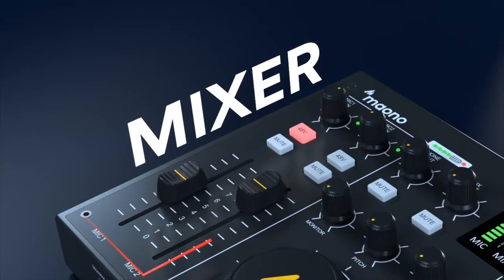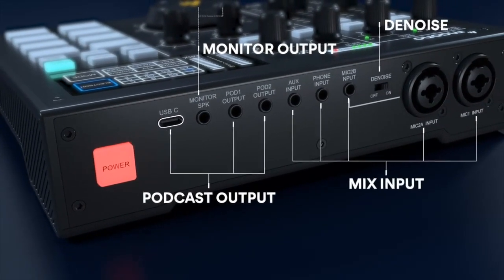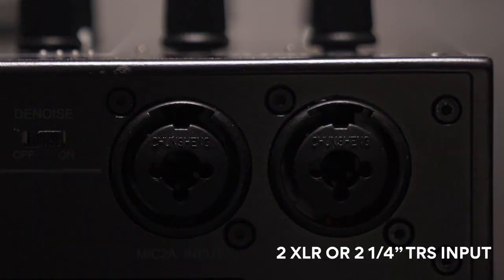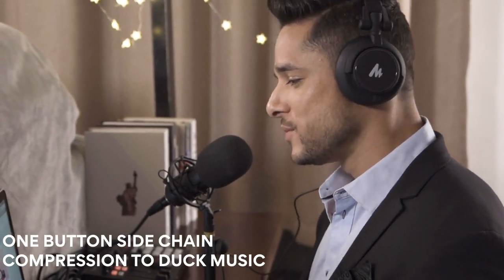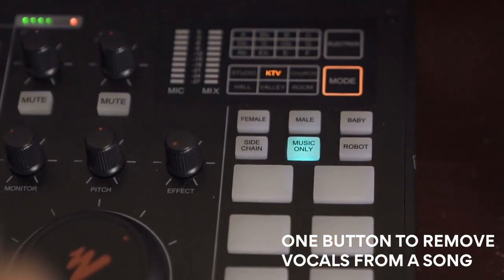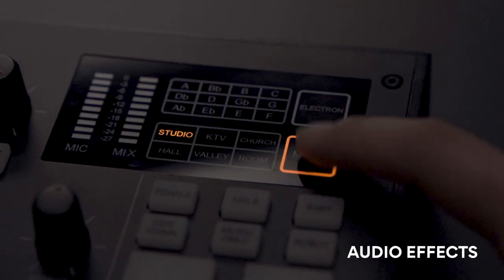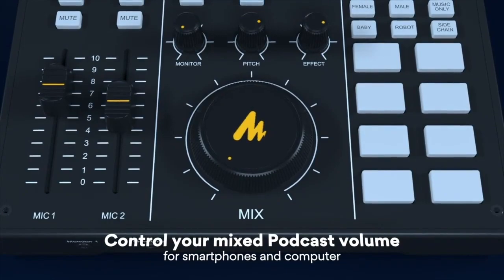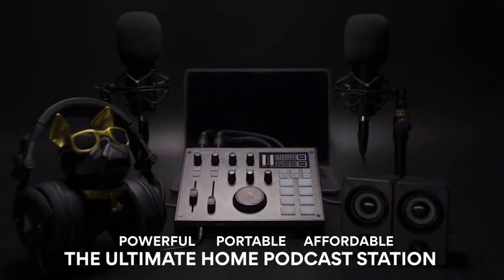MAONOCASTER A Portable All In One Podcast Production Studio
Multichannel mixer | Built-in battery | High quality preamp | Voice FX |
Record & stream live | No post-editing | Programmable jingles